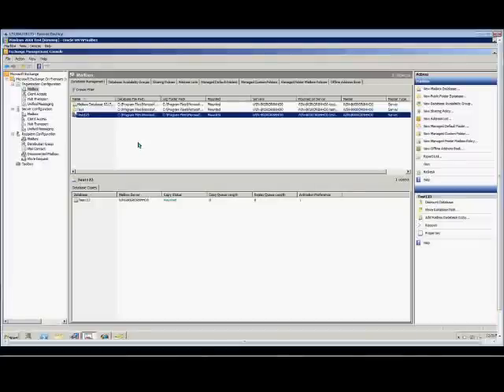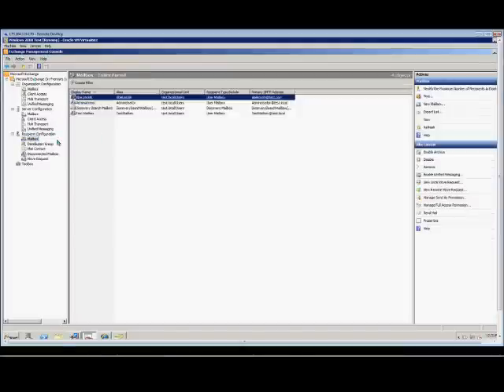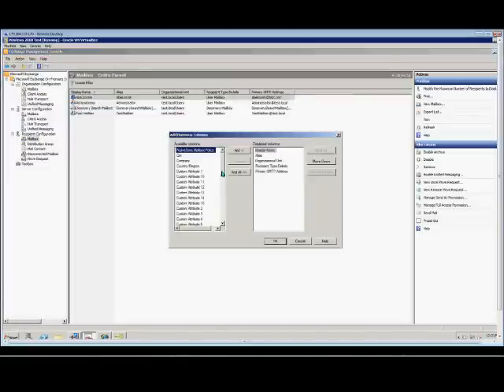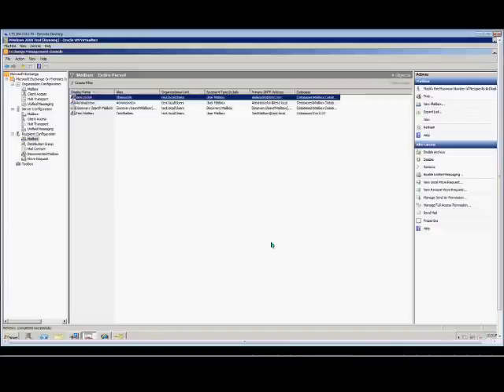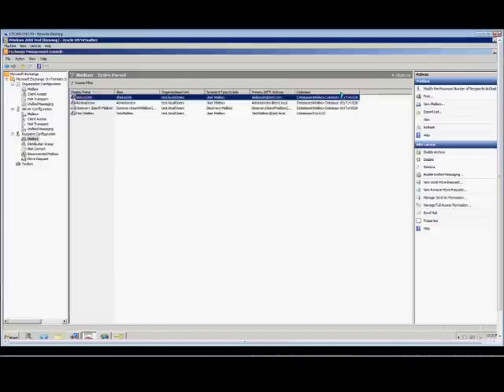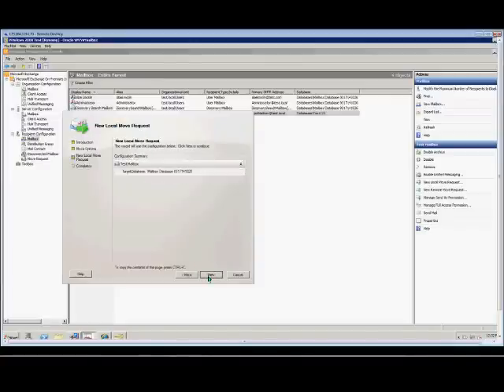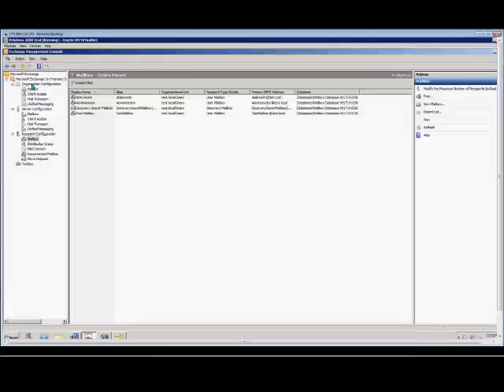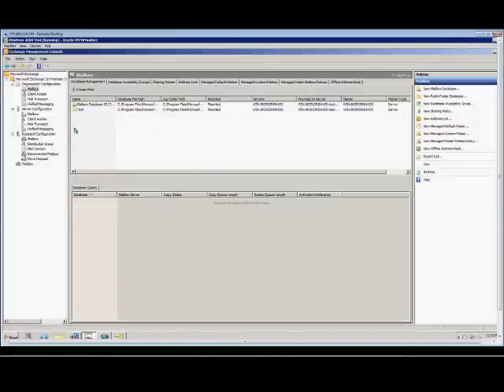How to see what mailbox database users are in at a glance in Microsoft Exchange 2010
Author and talk show host Robert McMillen explains how to see what mailbox database users are in at a glance in Microsoft Exchange 2010.